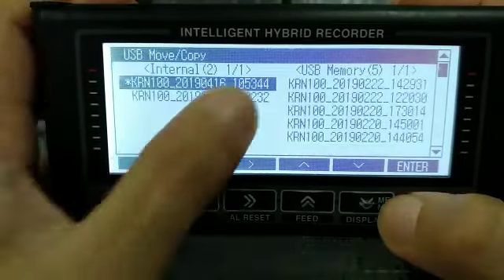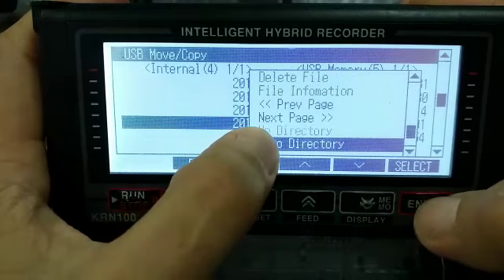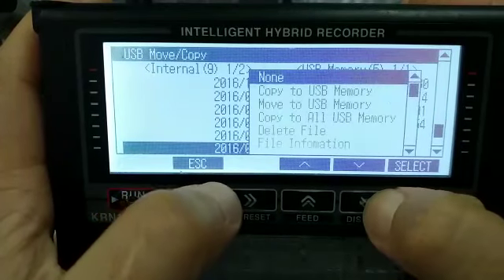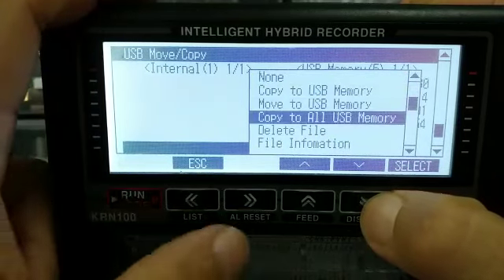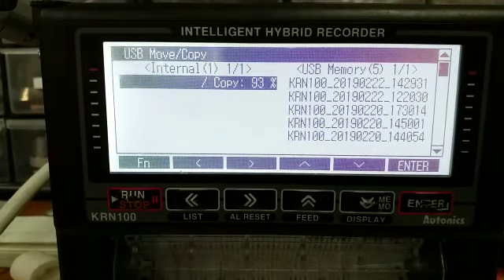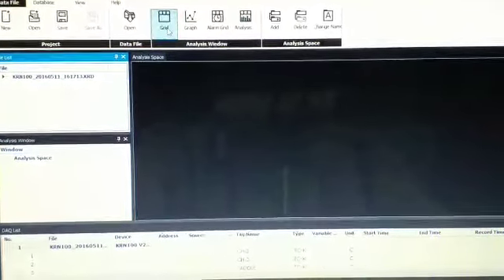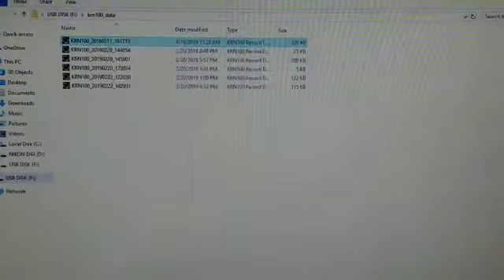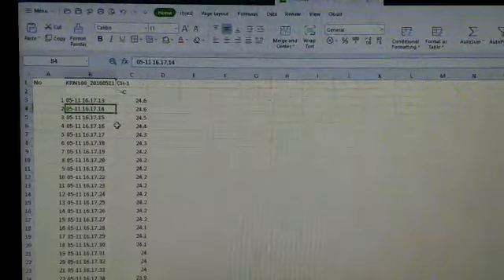AUTONICS KRN100 RETRIEVE FILE FOLDER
HOW TO  RETRIEVE  FILE FOLDER